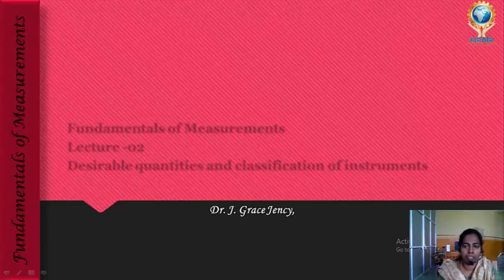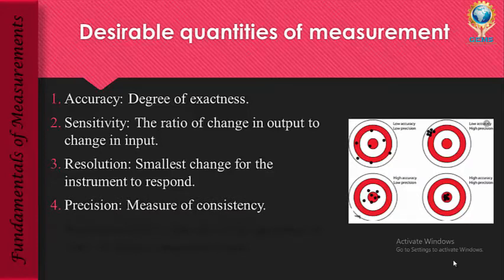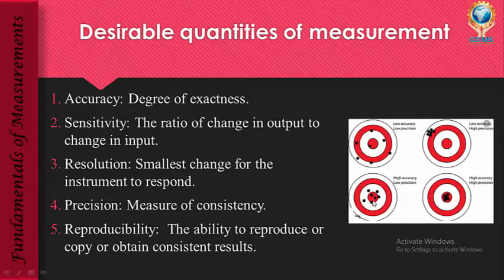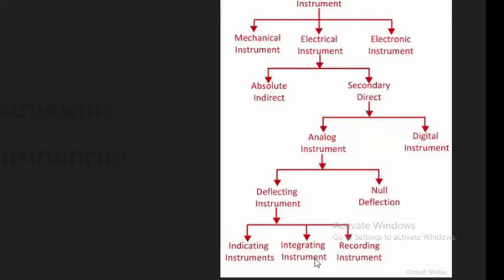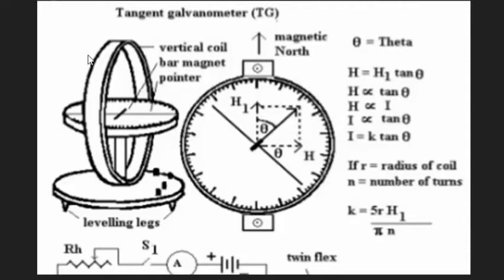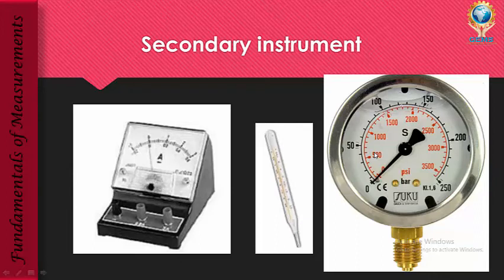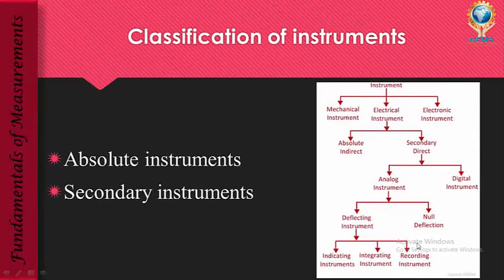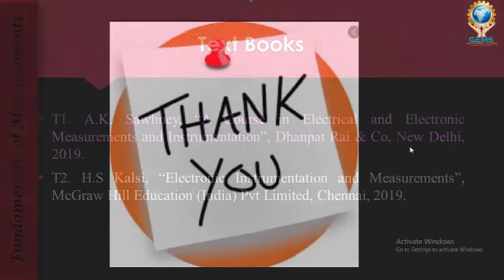Desirable quantities of an instrument